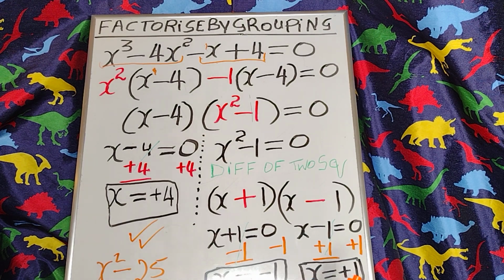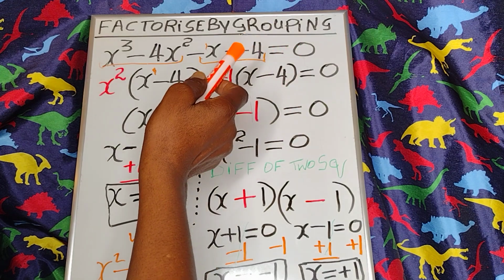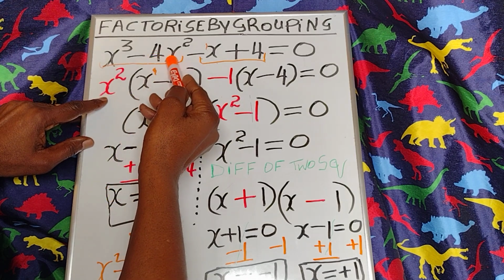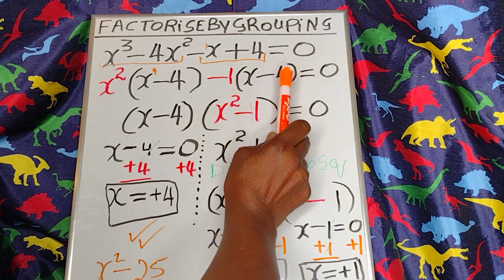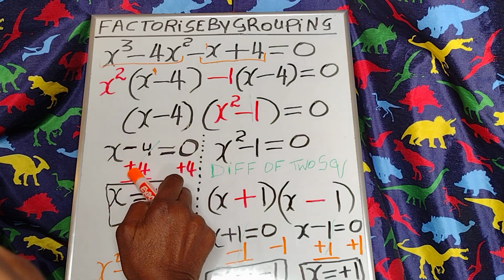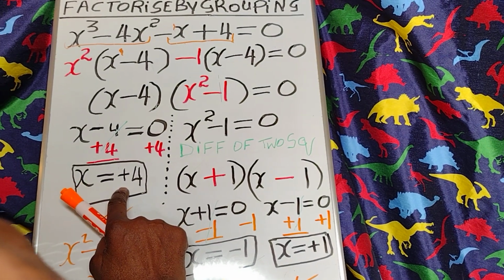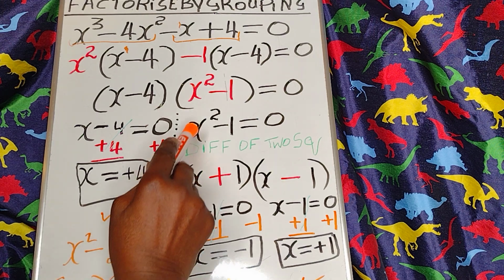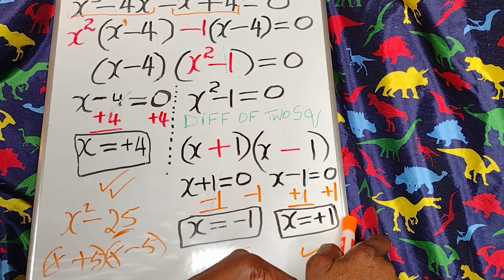Factorise by Grouping (English )